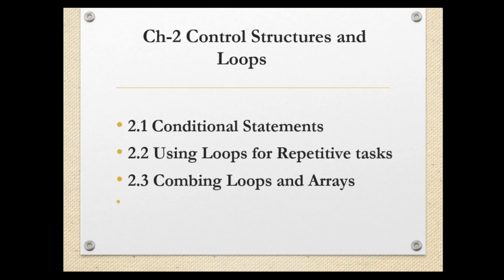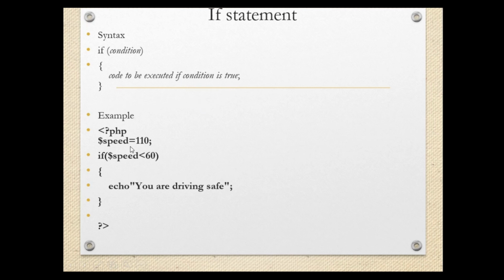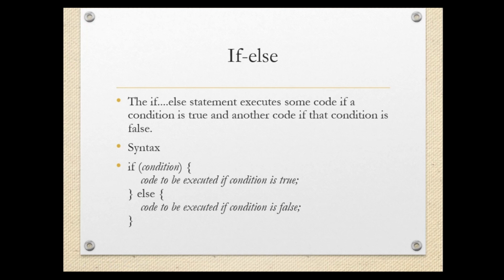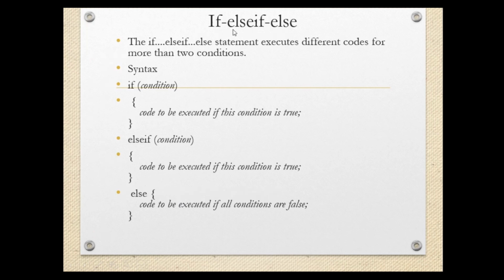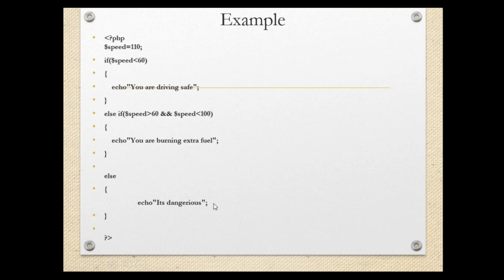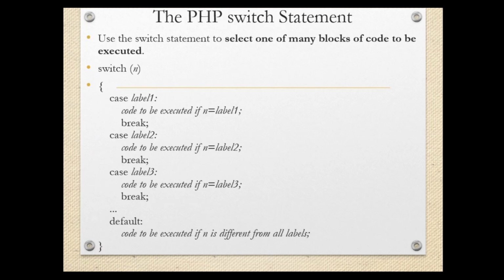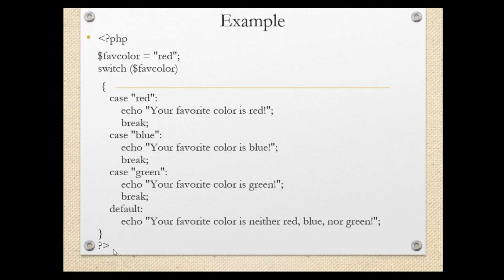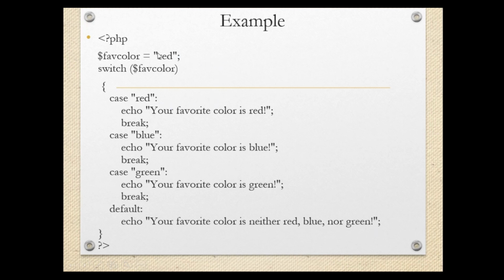SYBBA CA PHP Lecture Series Chapter 2 Session 1 By Asst Prof Samad Khan Dept of Computer Applicatio